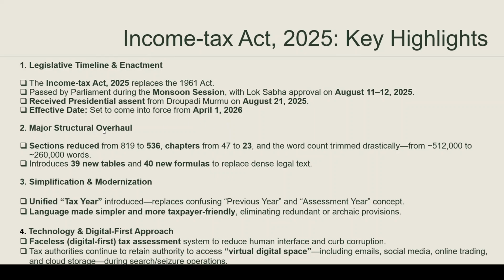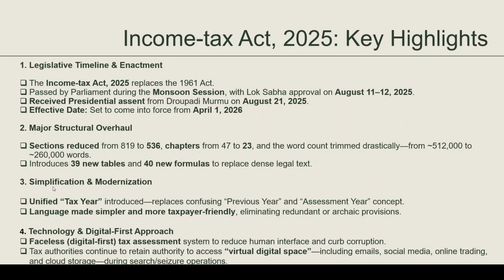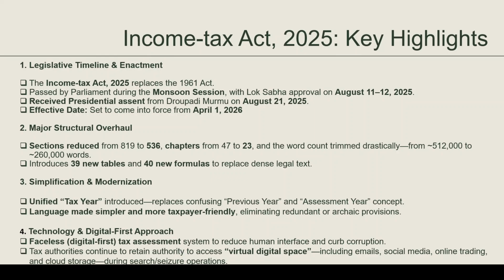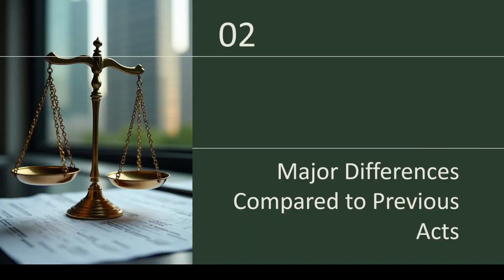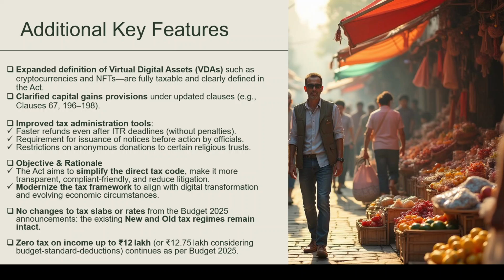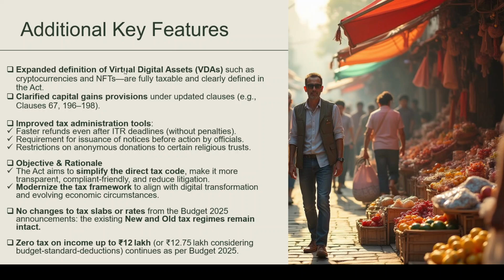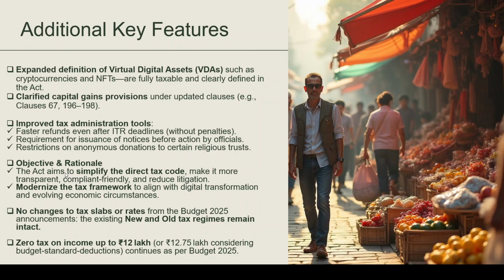Welcome Income Tax Act 2025 | Bye Bye Income Tax Act 1961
This is an update on Income Tax Act 2025